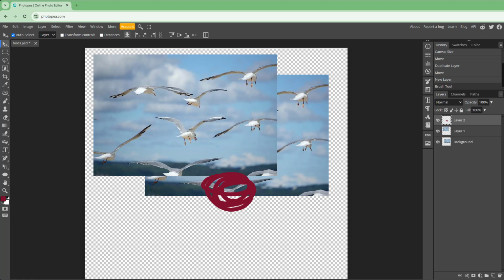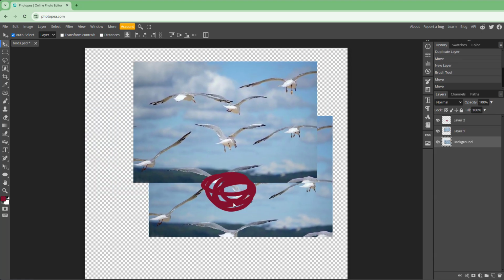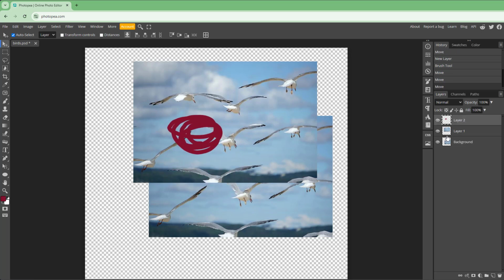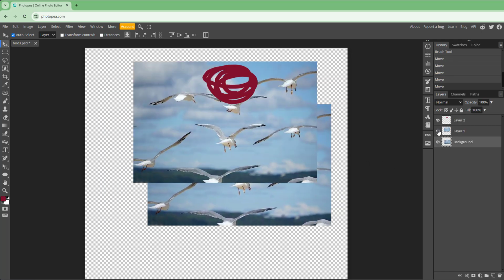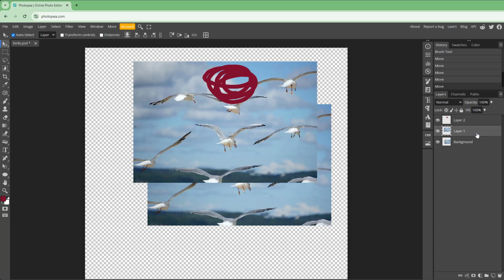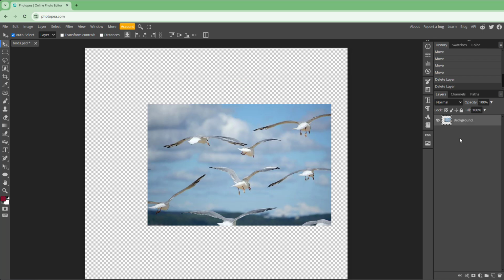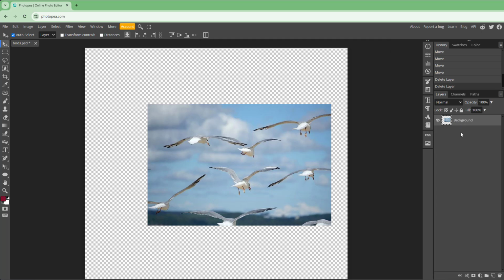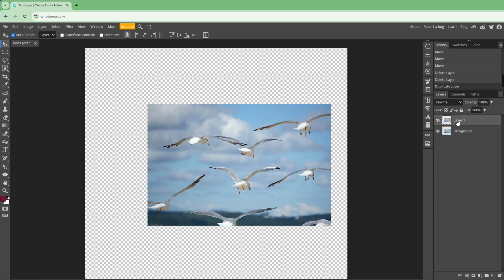Photopea - Lesson 66 - Deleting Layer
In this tutorial, we will be discussing about Deleting Layer in Photopea